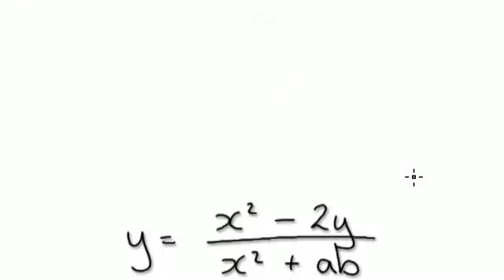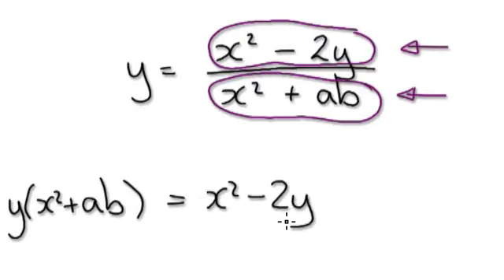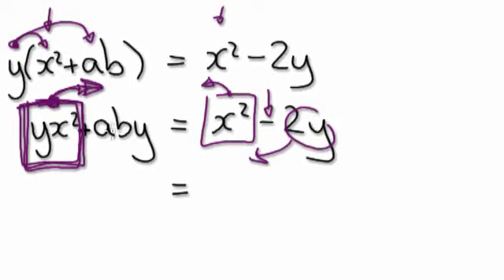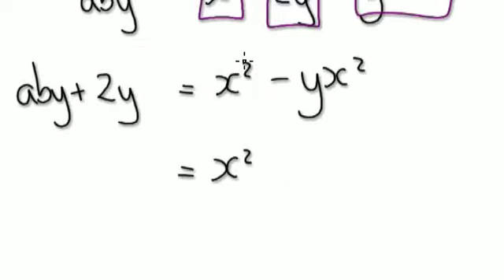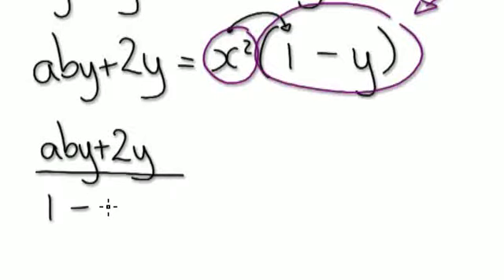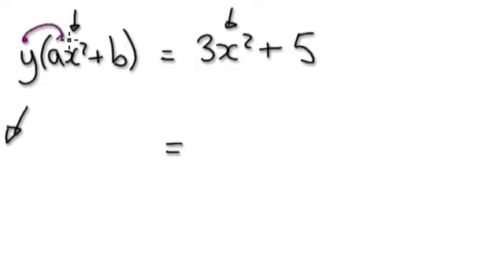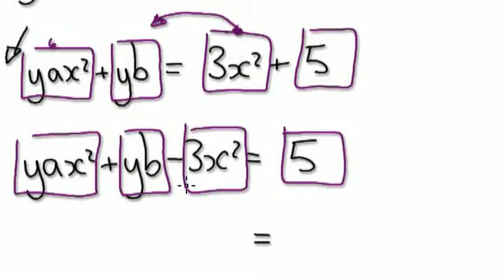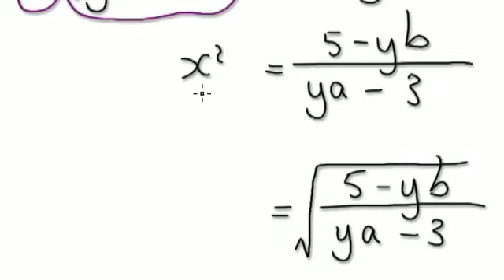Video 280 - Algebraic Manipulation 9